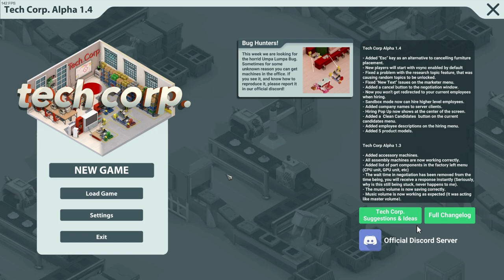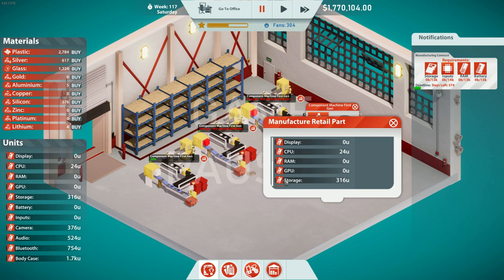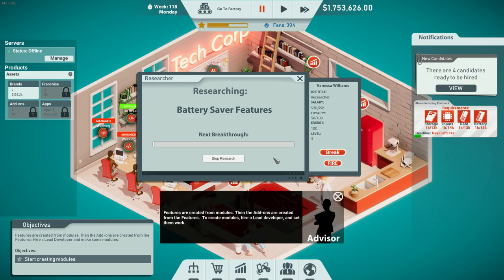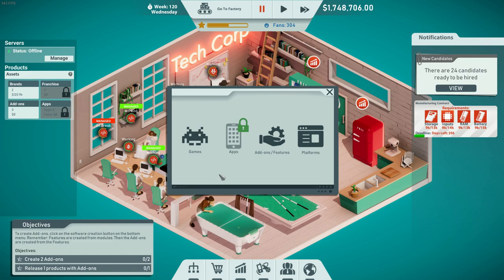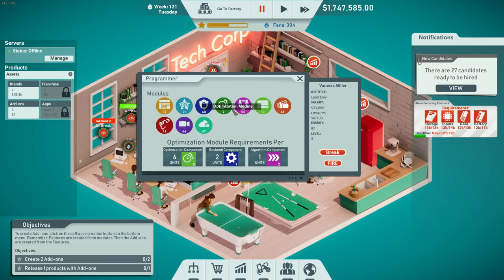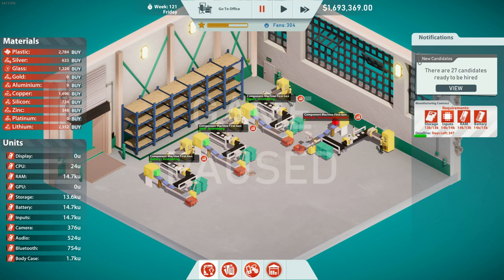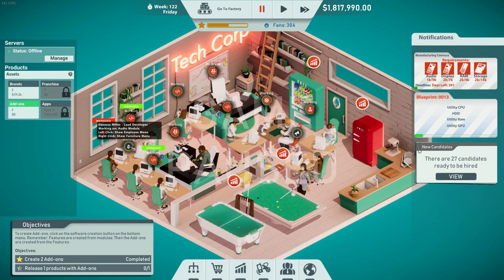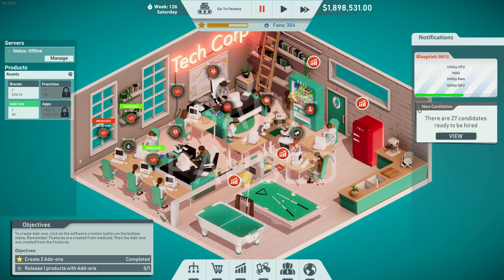Tech Corp. Let's play | part #1 midgame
Tech Corp. is an Early Access Game about building and managing your own tech company. From building a Dream Team of employees , hardware development, software development to factory production with it's own crafting system with which you can  research, design, produce and release software and hardware products world wide. Developed by: Mardonpol Inc. and published by 2tainment GmbH who gave me this game key. This gameplay is from game version 1.4. post launch. For previous gameplay watch my 1-5 preview episodes.